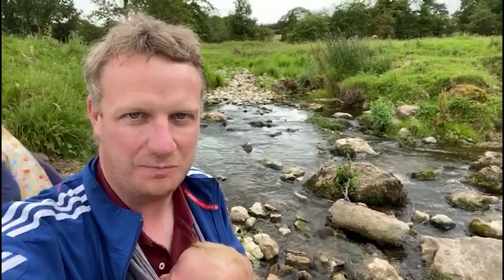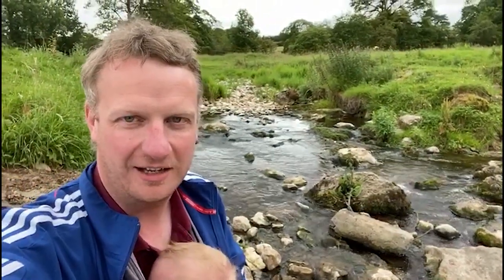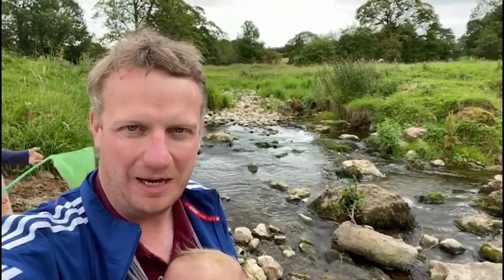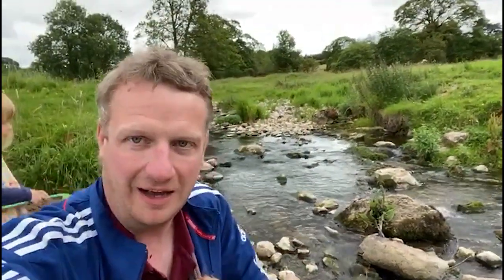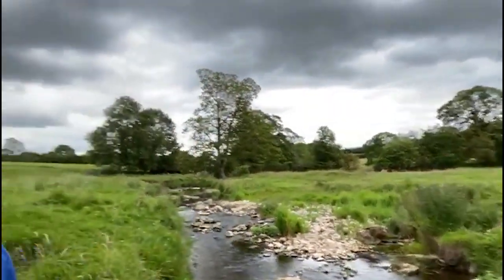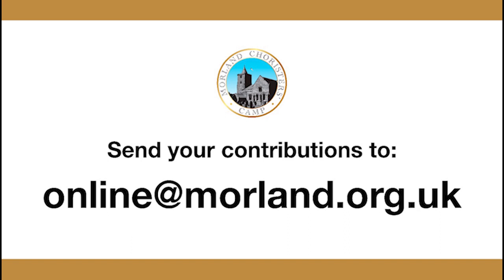Morland 46 & 3/4 - Challenge 2 - Dam Building introduction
Give me a D
Give me an A
Give me an M
Give me a BUILDING